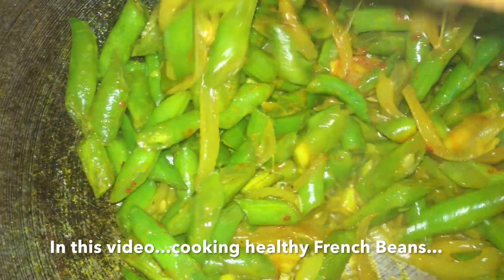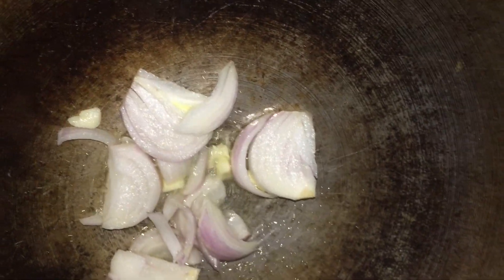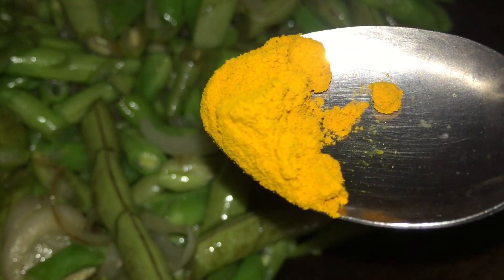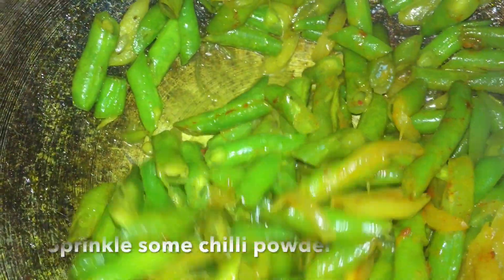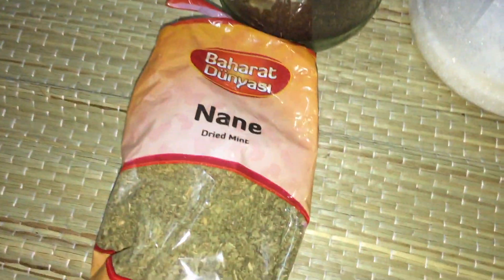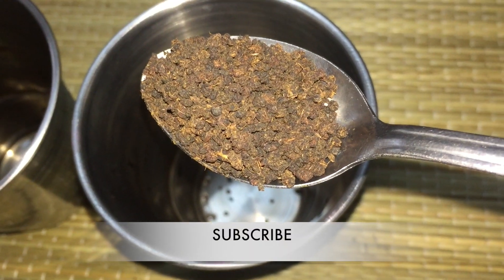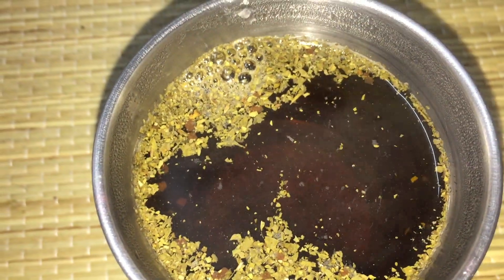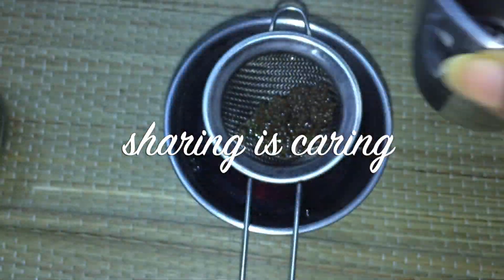TRAVEL & COOK: YUMMY FRENCH BEANS (HOW TO MAKE MINT TEA) 🙌easyrecipe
Hello My Angels! In this video its a bit about travel and cooking. Yes here I share a recipe of how to make this delicious French Beans. It is so healthy and fresh plus vegan friendly. Definitely when we are on the road or living a nomadic lifestyle ...we enjoy a lot of food from outside. At times we do need our vegetable input into our system. This dish is so healthy that you can also serve it to your parent and children.
On the second part, I will show you the easiest way to make Mint Tea. This Tea is famous in many Arabic restaurants. However its widely made in North Africa at home and cafes. I had some of the most delicious Mint Tea in Algeria and Tunisia. Here is the "traveller's stye" of making this refreshing Tea.

✏️French Beans contains B9, K Manganese and C
✏️Also contains Thiamin, Folate, Riboflavin, Potassium and Magnesium